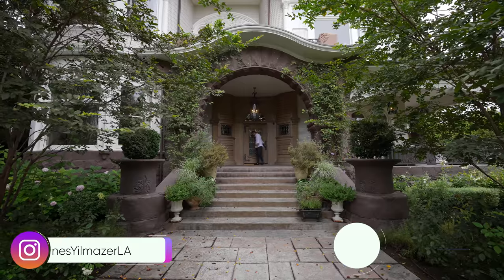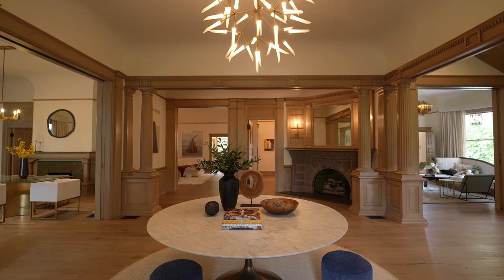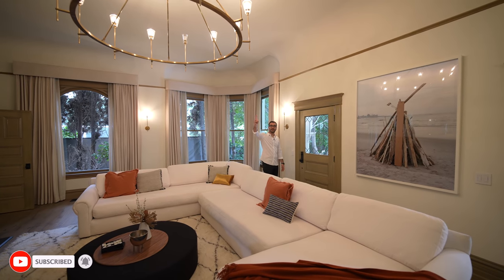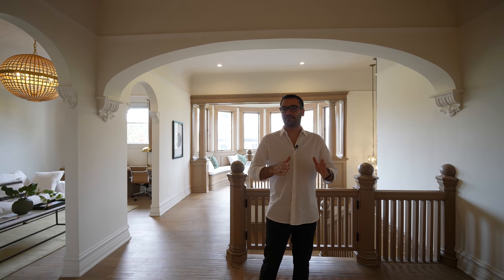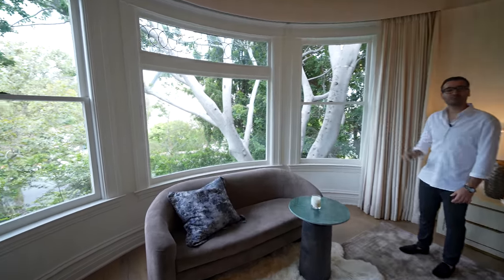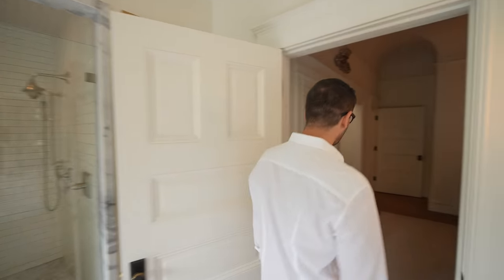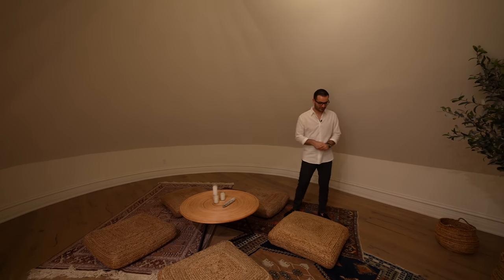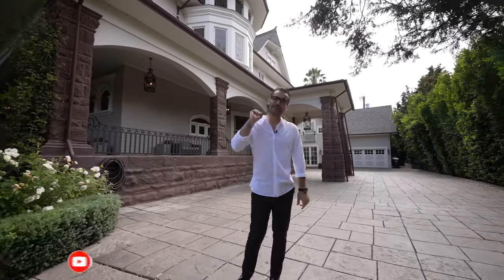Inside a $8,995,000 Iconic LA Mansion With Designer Interiors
This week, we are in Hancock Park, touring a traditional style home which was recently remodeled and has an amazing modern interior.

12,147 sq ft interior space (1128 sqm)
18,900 acre lot (1756 sqm )
Listing Price: $8,995,000
Listing Agents:  Tracy Tutor (Dre 01326769) & Gina Dickerson (Dre 01927834)

Property Description:
"Introducing Higgins Mansion in the heart of Hancock Park. Designed by the renowned John C. Austin, best known for The Griffith Observatory, Higgins Mansion offers one of the last early Wilshire Boulevard homes still in existence and stands as one of the most notable estates remaining in private hands today. Reimagined by Xorin Balbes, the 8 bed 11 bath home perfectly marries modern convenience with effortless elegance spanning four floors and encompassing over 12,000 square feet. Meticulously restored, the main level features a grand foyer, living room opening to an elegant formal dining room, music room, and media room. The kitchen offers a large center island and a full array of professional appliances, including a Thermador gas cooktop, butler pantry & sunny breakfast room. Additional features include a billiards room, yoga room, a custom gym, theater room, den/office, with soaring ceilings throughout. A picturesque, landscaped garden with a grand pool and spa features an additional guest house accommodating a living room with a modern kitchen and two additional bedrooms. Indeed a home best experienced in person, Higgins Mansion remains intact as a cultural masterpiece, irreplaceable with its 120-year-old history that will continue to bring effortless elegance for decades to come."

Camera Gear used in the Video and Edit:

My favorite books:

Time Codes:
00:00 - Intro & Exterior
03:58 - Entry & Family Room
06:23 - Living Room & Dining Room
07:27 - Main Family Room &  Kitchen
11:23 - Second Floor Landing
15:25 - Primary Bedroom
18:44 - Second Floor Bedrooms
20:54 - Third Floor
24:03 - Backyard & Guest House
26:50 - Outro